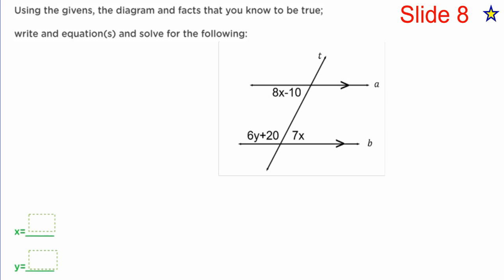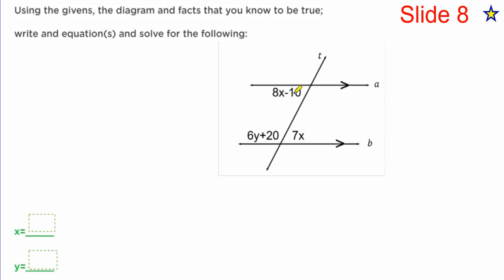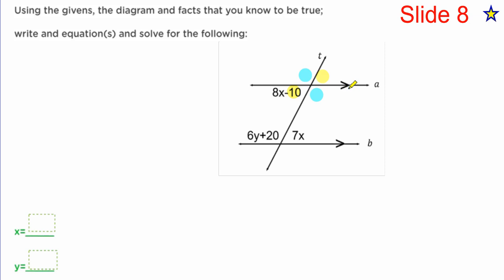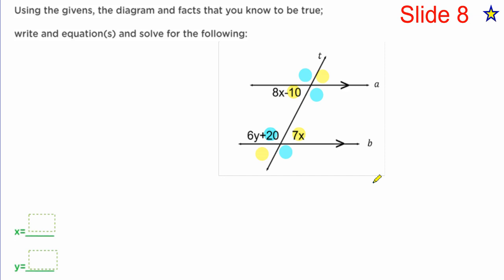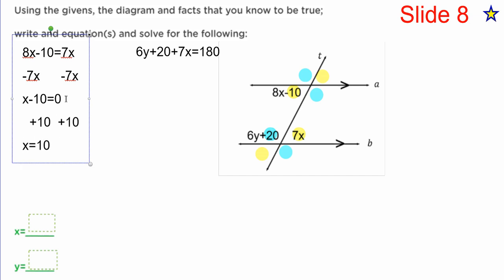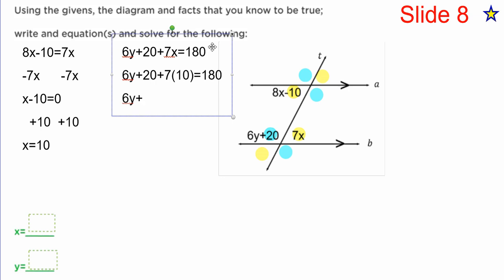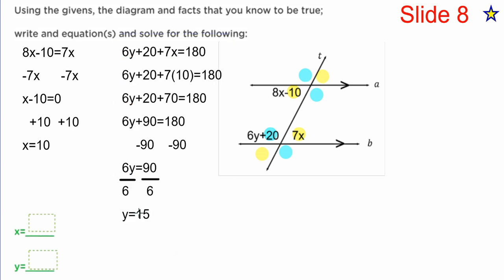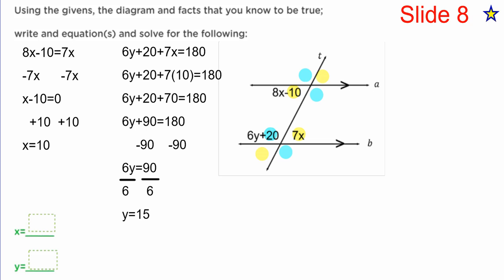Unit 3 Day 10 Slide 8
Writing equations based on parallel lines & angle relationships using 2 variables.